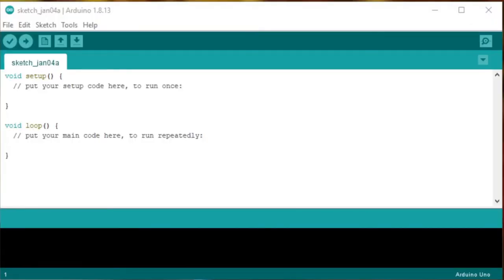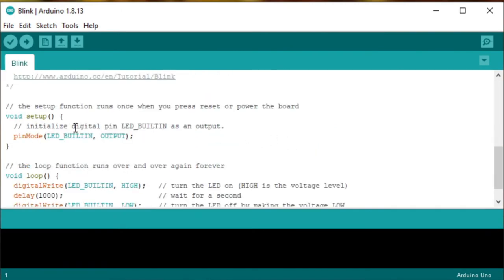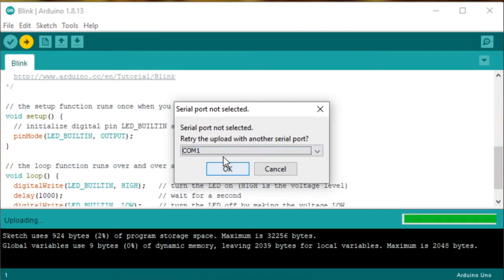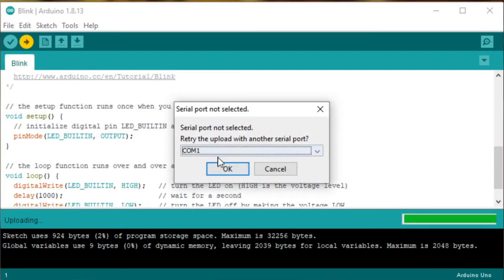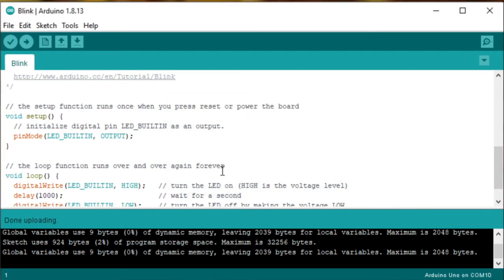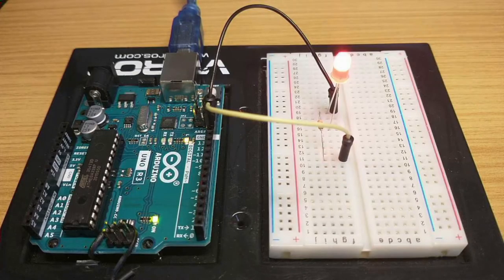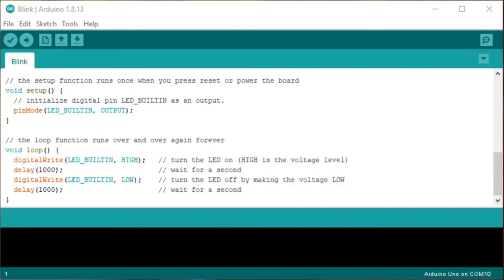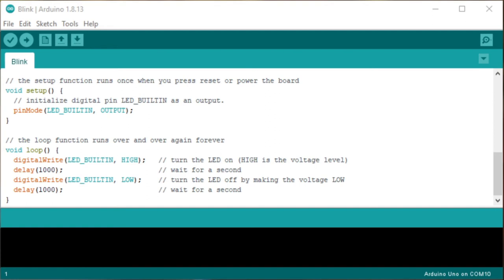Arduino Blinking Light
Want to get started programming your Arduino Uno? I show you how to get starting with blinking the built-in LED and an external LED.